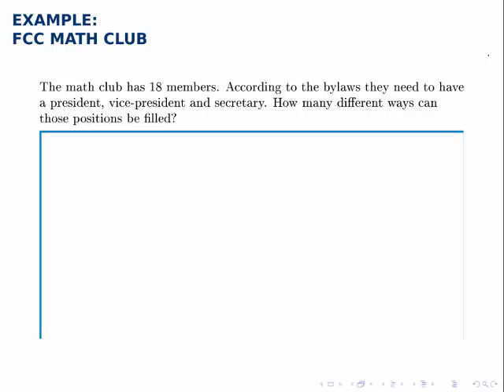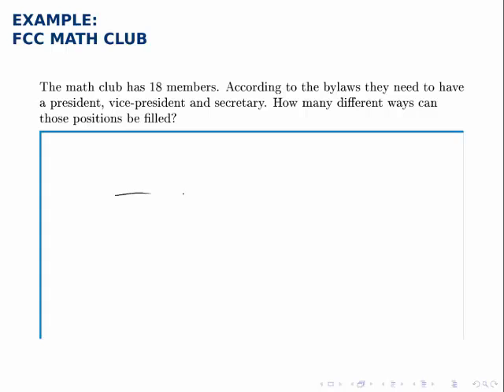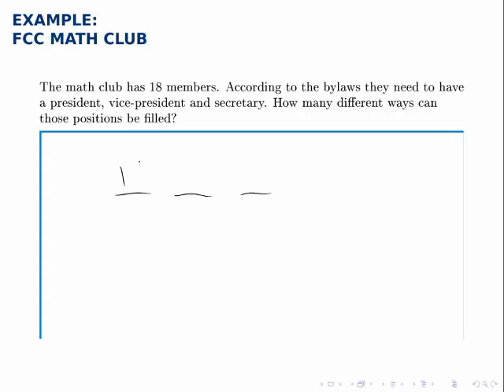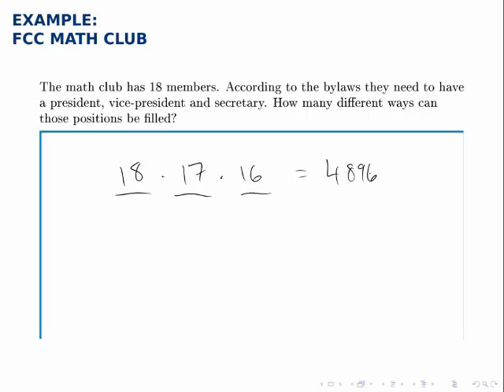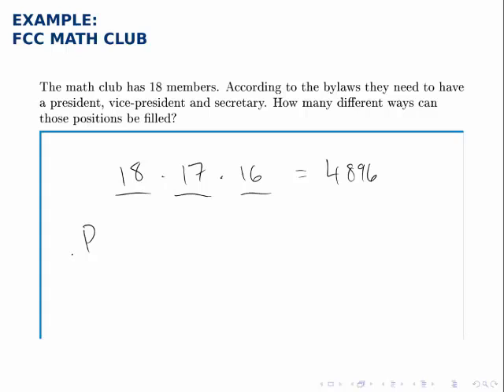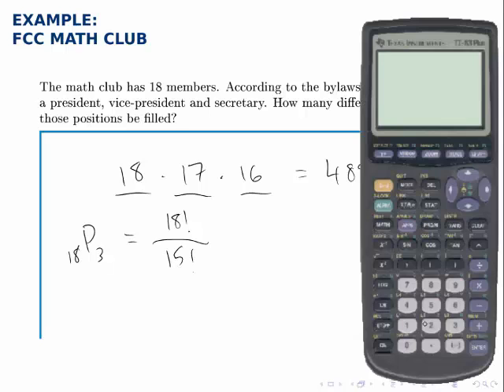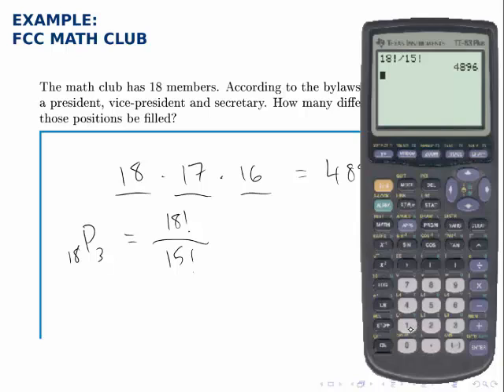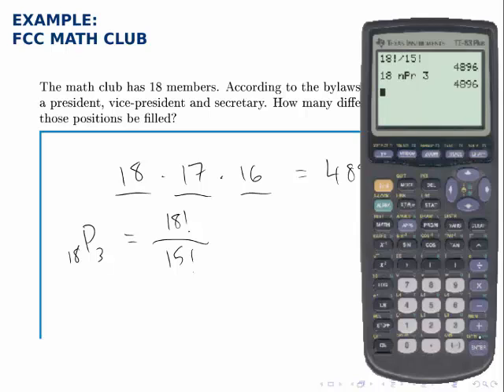Probability Example: Permutations (Math Club Officers)